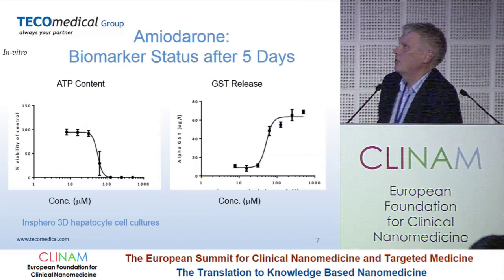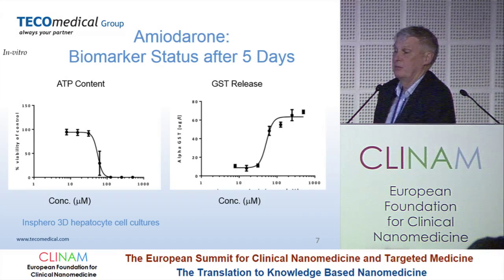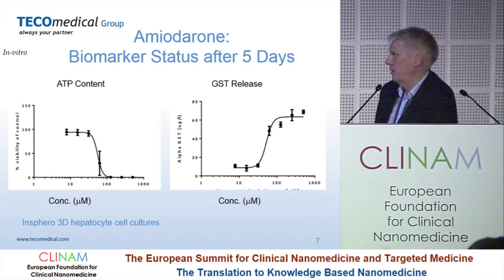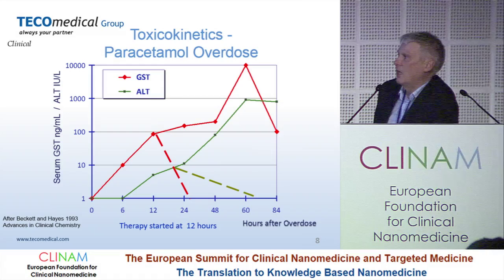Toxicology Biomarkers: ‐ Liver and Kidney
Speaker: Martin Shaw, Biosafety Specialist, TECOmedcial AG, Sissach (CH)

"Safety, Toxicology and Immunogenicity in Nanomedicine"
Chair Prof. Dr. med. Janos Szebeni, Nanomedicine Research and Education Center, Semmelweis University, Budapest (H)

Day 2 Hall Sydney
CLINAM 2015
The European Summit for Clinical Nanomedicine and Targeted Medicine – The Translation to Knowledge Based Medicine
Eighth Conference and Exhibition,